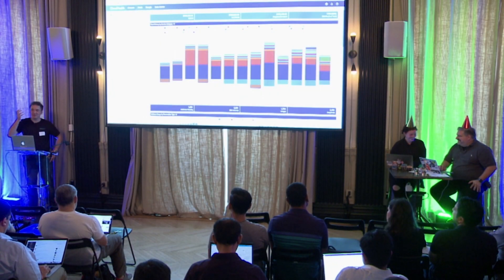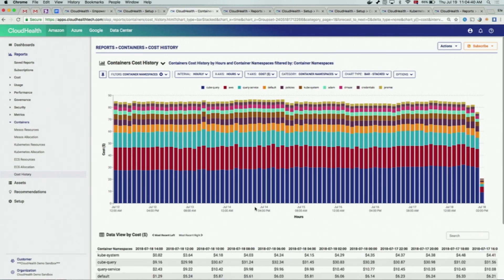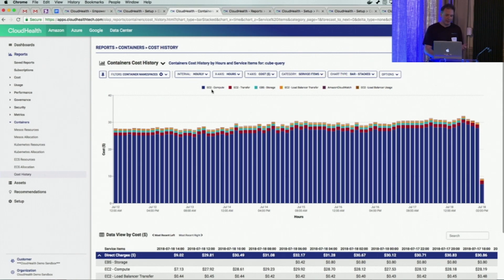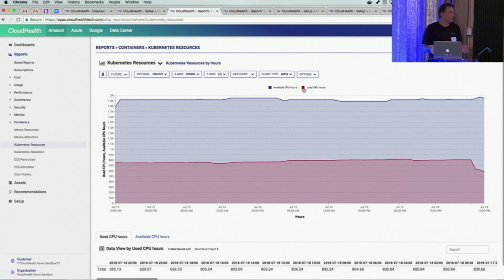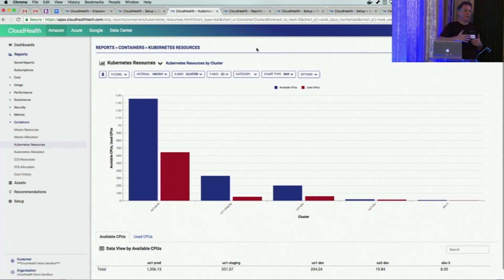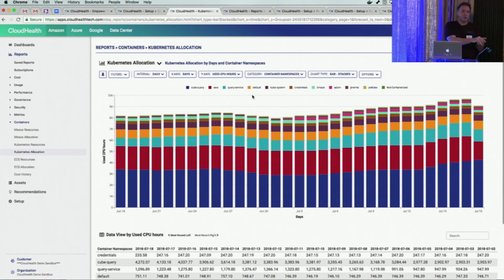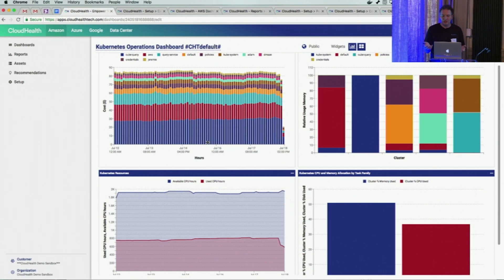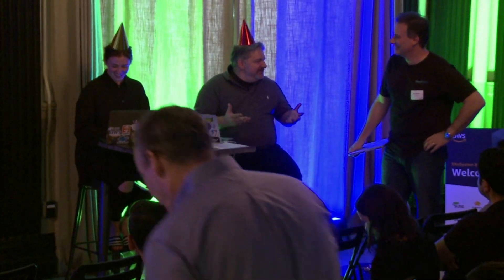Boost Visibility & Optimize Your Amazon EKS Environment with CloudHealth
Amazon Elastic Container Service for Kubernetes (Amazon EKS) makes it easy to run Kubernetes on AWS. Join AWS and our container ecosystem partners for a deep dive on Amazon EKS and explore solutions that help extend the capabilities of Kubernetes on AWS.

When you are using a technology like Amazon EKS, everything needed for your containers is taken care of by AWS. However, it is important to identify how the AWS resources are getting consumed, who is consuming them and how can you govern your container environment. CloudHealth Technologies enables you to do all this and more. We also help you identify opportunities to reduce your spend, rightsize your AWS environment and better govern using simple reports and dashboards. Through our demo, you can see how a customer can leverage our platform to manage their Amazon EKS environment.

Guest: Efe Yardimci, Software Architect